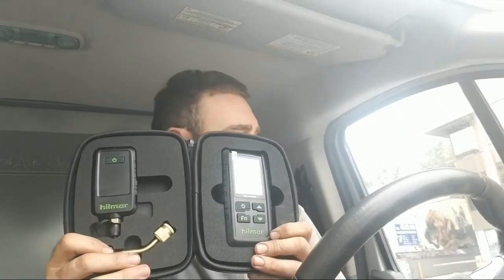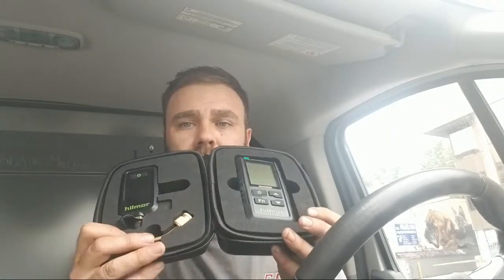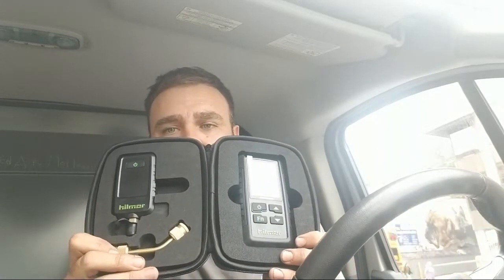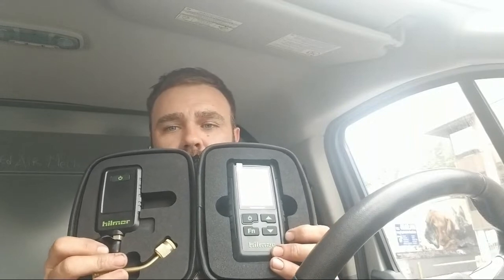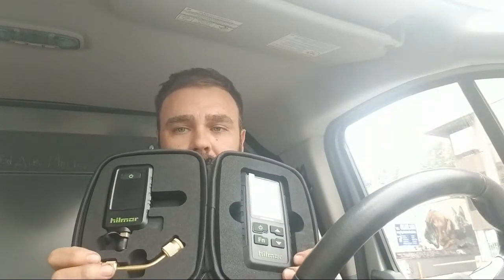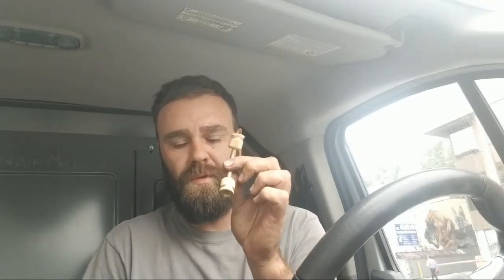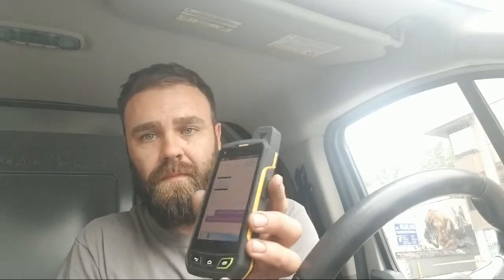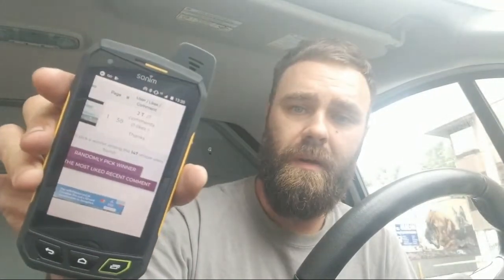Hilmor Wireless Vacuum Gauge Live GIVEAWAY